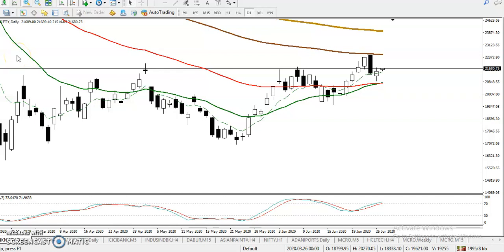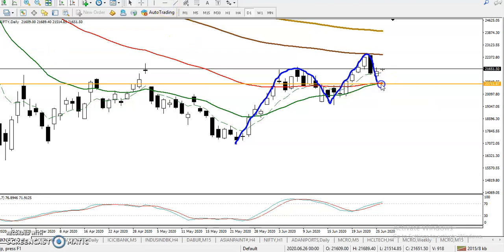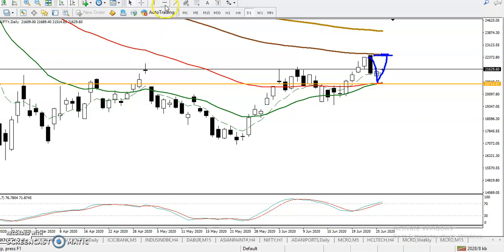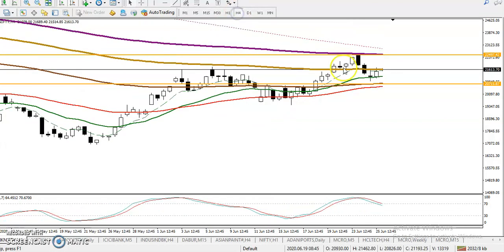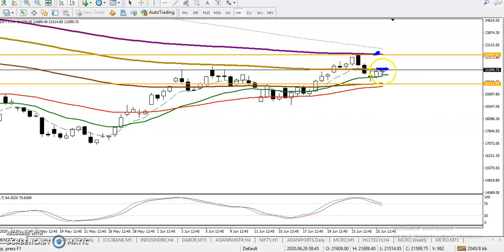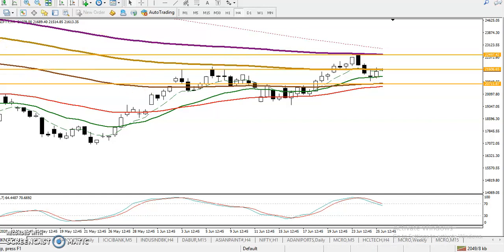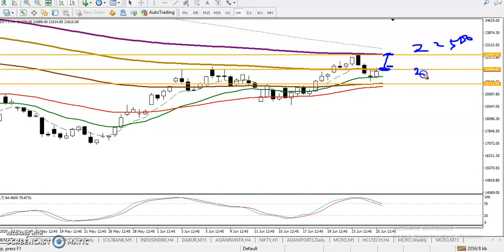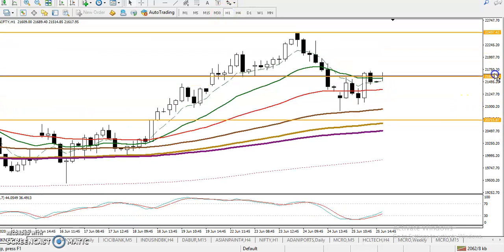Bank Nifty Analysis | Pivot point | Aliceblue | 26th, June 2020